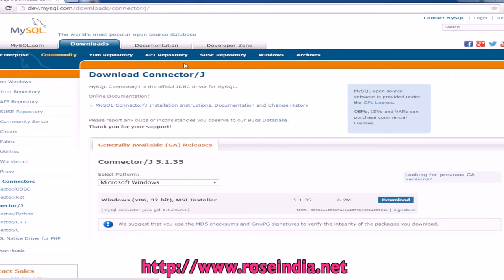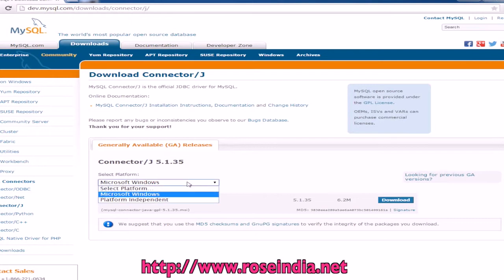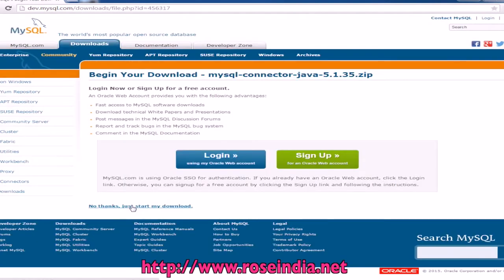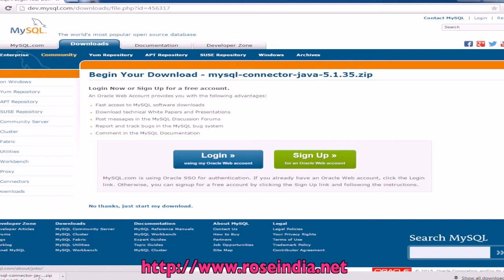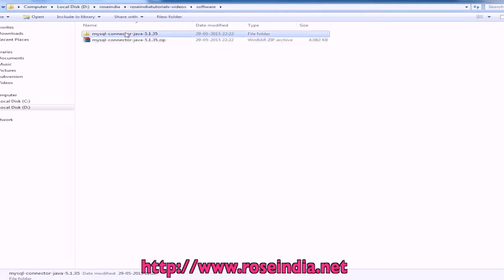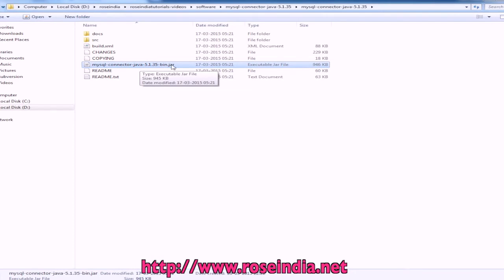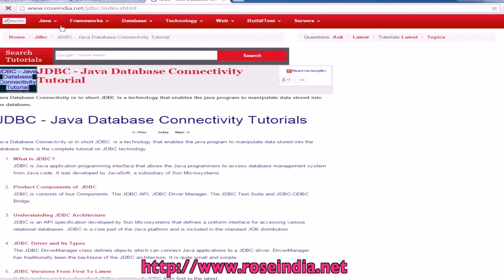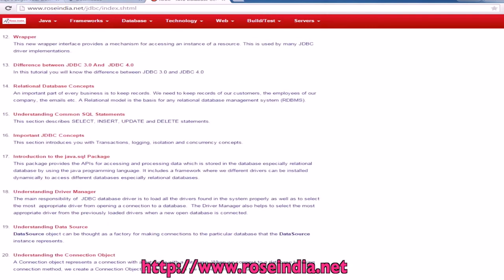How to download JDBC Driver for MySQL?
In this video tutorial I have recorded the steps to download the JDBC Driver for Mysql. and then download the latest driver for MySQL database.